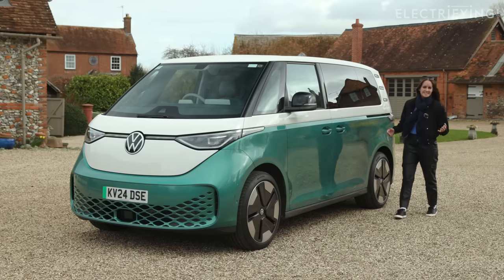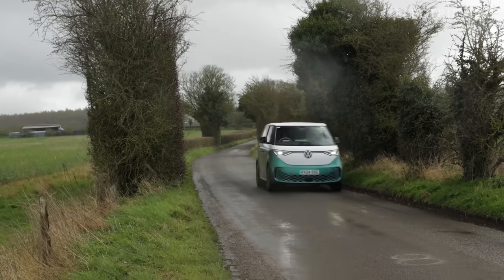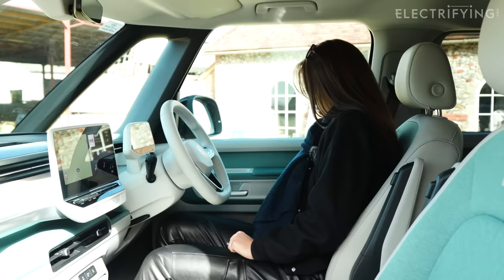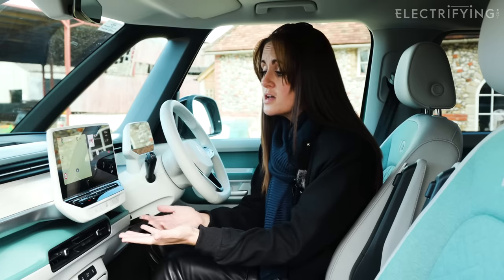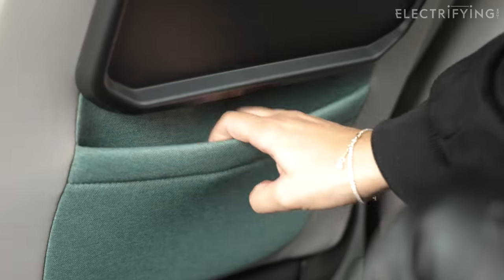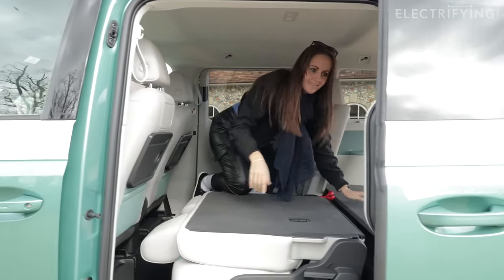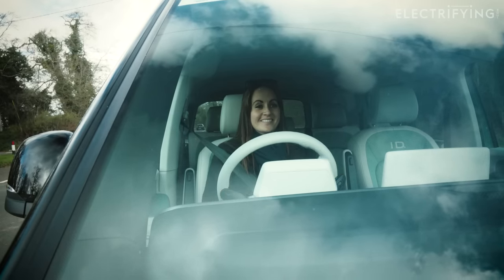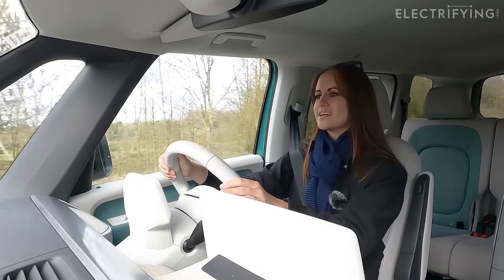The LOVE Bus. Why we still ADORE VW’s retro ID.Buzz | Electrifying.com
The Volkswagen ID. Buzz. Depending on your point of view, this is either an icon reborn for the electric era… or a rather expensive electric van with extra seats.

The reason why we’re revisiting the Buzz a year on is because things have changed. Quite a bit. Not with the Buzz itself - that’s pretty much the same. It’s the bits you can’t see that have changed. Unless you’ve been living in a skip for the last 12 months, you’ll know that the electric car market has been turned on its head.

We’ve gone from there not being enough cars for buyers… to there being not enough buyers for cars. Which for us is A VERY GOOD thing.

Let’s start with availability. When we first went live with our original video, you couldn’t get a Buzz for love nor money. Believe me, I tried both. If you wanted a two tone car like this, Volkswagen was quoting a delivery time of… a year and a half. And if you did want to jump the queue and get one immediately, well… you’d be looking at shelling out more than seventy five grand. Yep, Buzz fever was kinda nuts.

Today, that’s all changed. According to Volkswagen, if you order a new one today, you’ll get it in around 12 weeks. Not 12 months. 12 weeks.

And it’s not just the lead times that have changed. The finance situation is also quite different to what it was just 12 months ago.

If you’re a private buyer and use Volkswagen’s own PCP scheme, you’ll get a £5,500 deposit contribution without even having to haggle. Volkswagen like to dress this up as a ‘dealer contribution’, but let’s be honest here - it’s a five and a half grand discount. Which you certainly wouldn’t have got a year ago.

And if you’re a business user and want contract hire, you’ll be looking at £399 – plus VAT – a month for one of these. That’s pretty good.

Join Nicola as she takes a second look at the Volkswagen ID.Buzz.

Volkswagen ID Buzz
Battery: 77kWh
WLTP range: 250 miles
DC Rapid charge: 175kW
AC charge: 11kW
Boot: 1,121 litres / 2,123 litres
Towing: 1,000kg